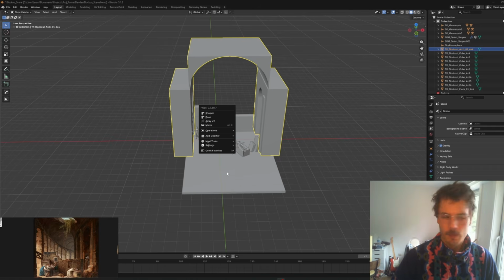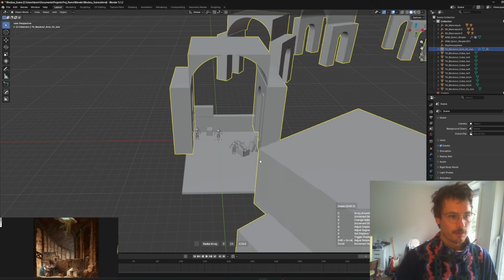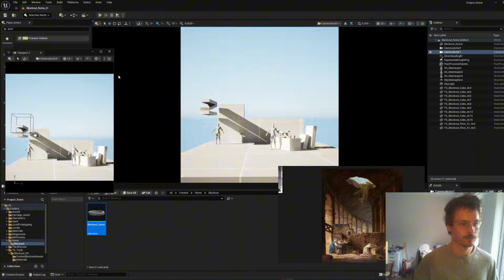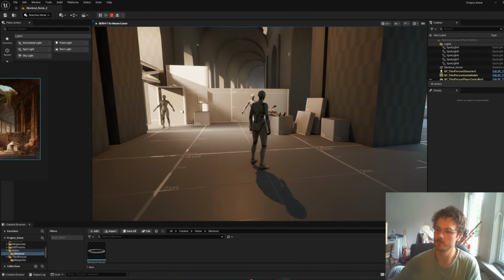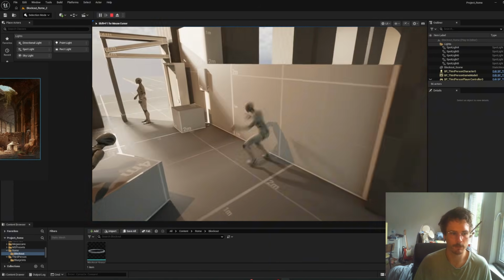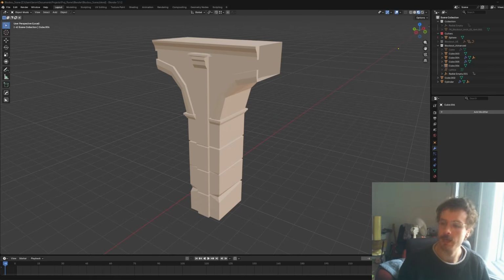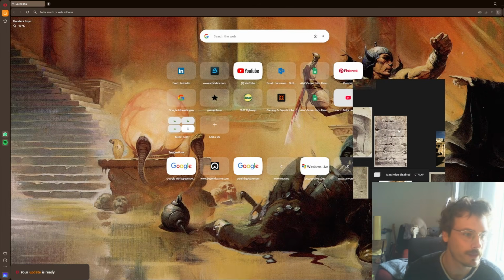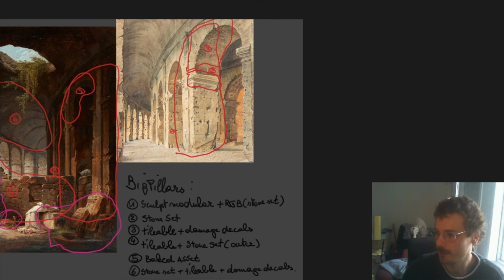Road To Game Job #1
Episode 1 == Hype